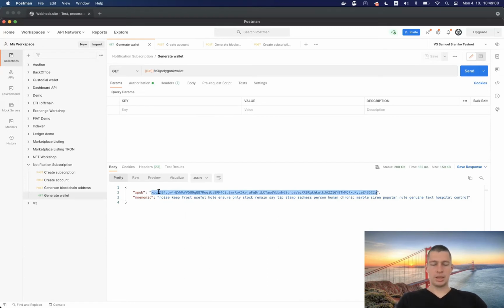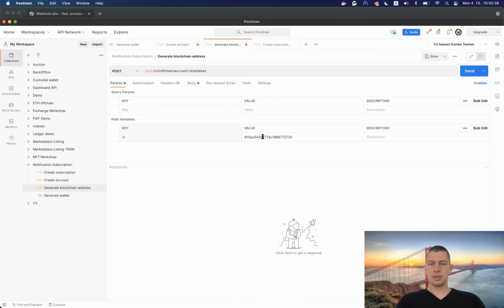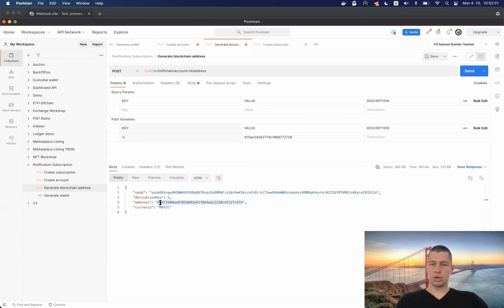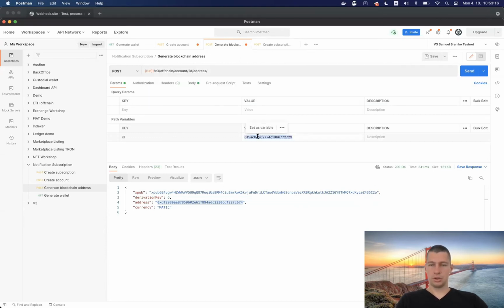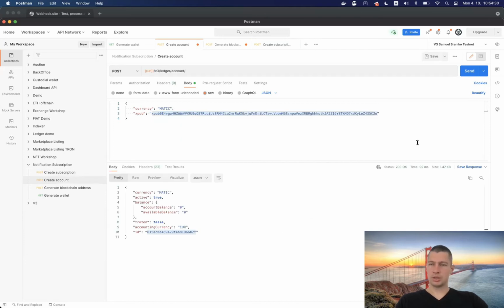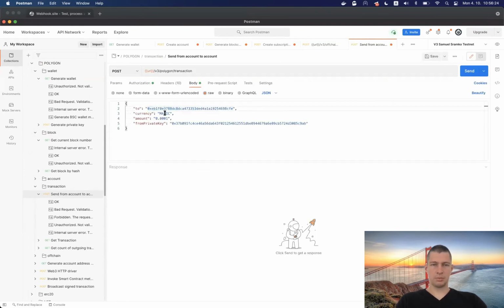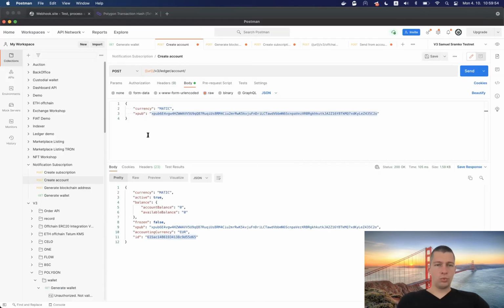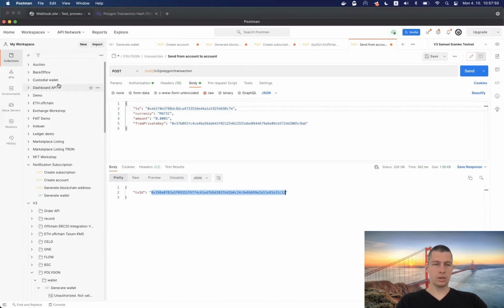Webhook notifications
Learn how to set up webhook notifications for incoming transactions using Tatum's virtual accounts. Also be sure to check out this guide on how to do it